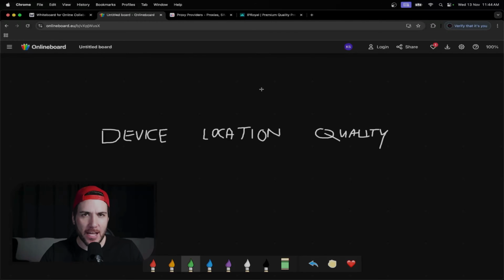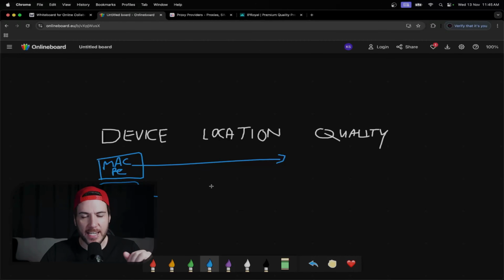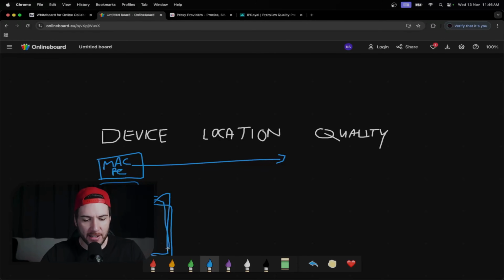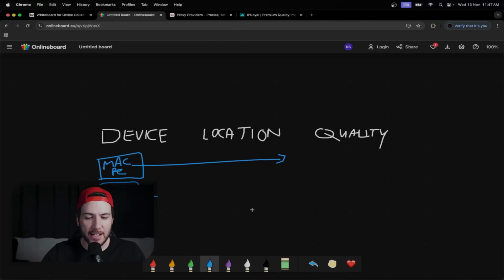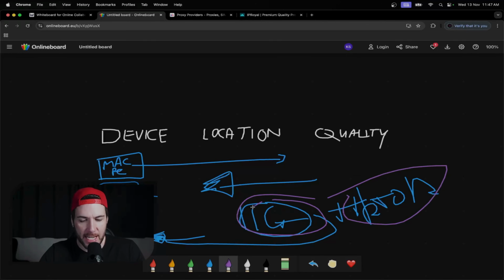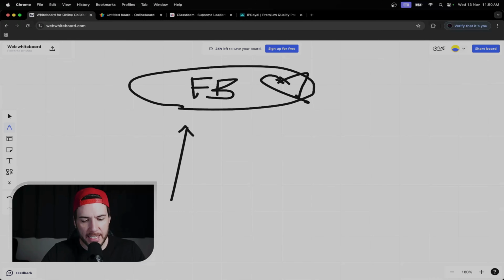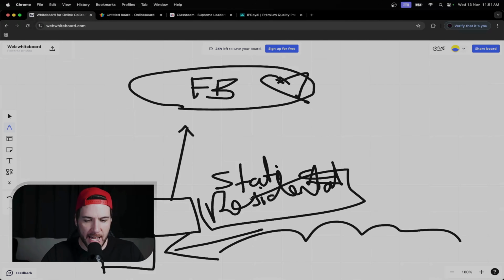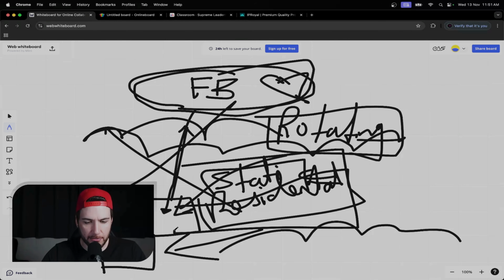How to Use Proxies – Proxy IP’s EXPLAINED EASY (For OnlyFans Marketing)